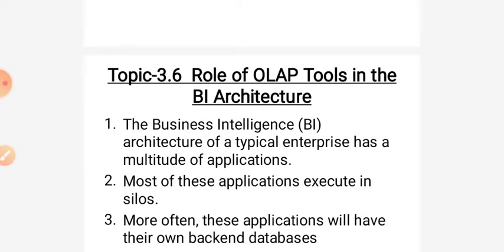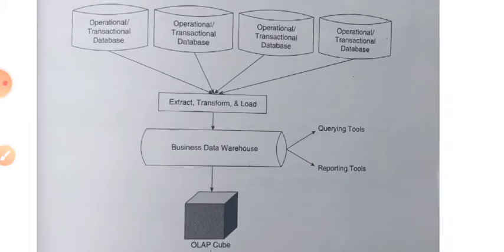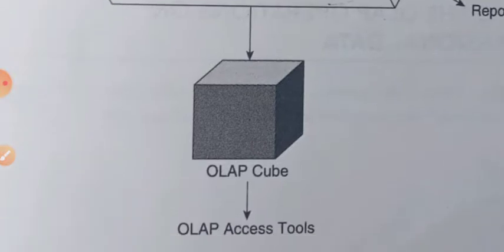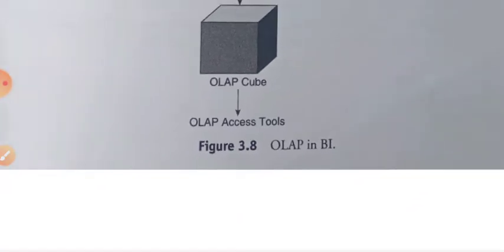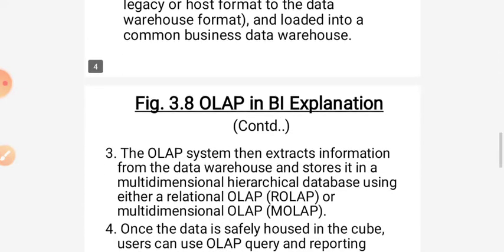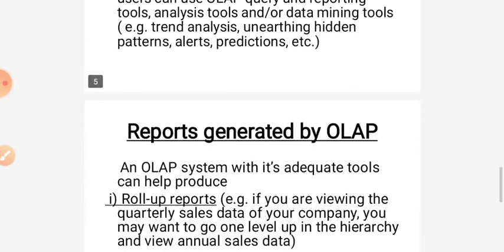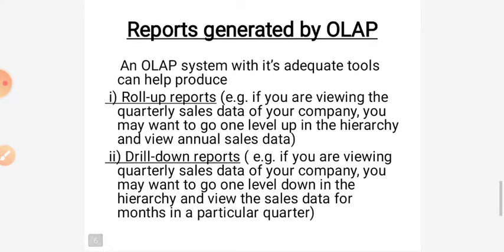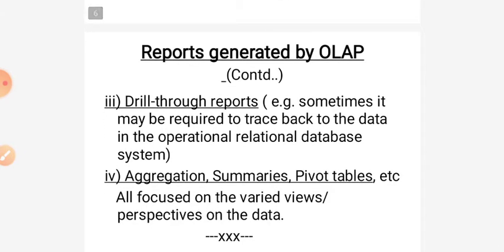BISession 21 3 6 Role of OLAP Tools in BI Architecture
3.6 Role of OLAP Tools in BI Architecture